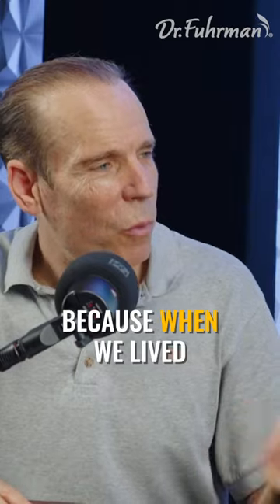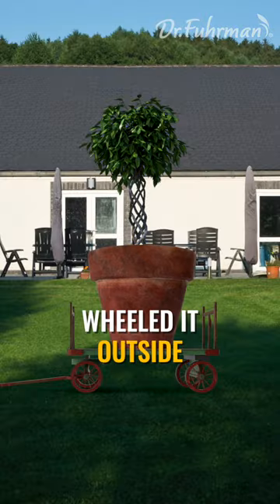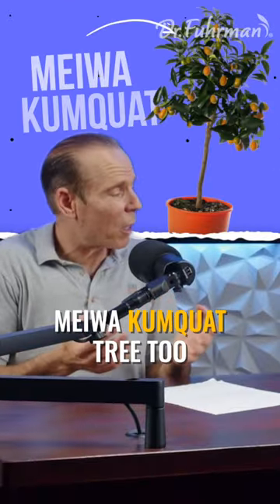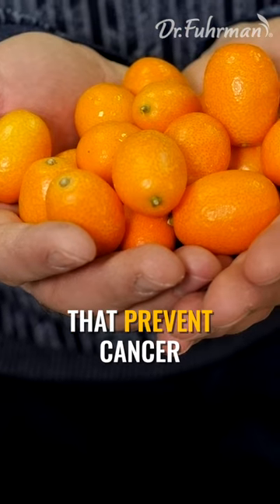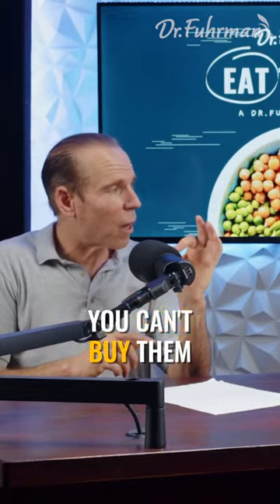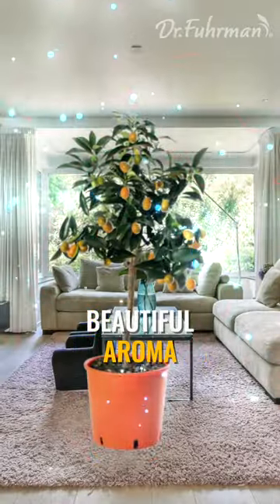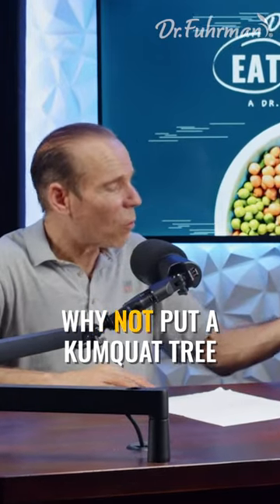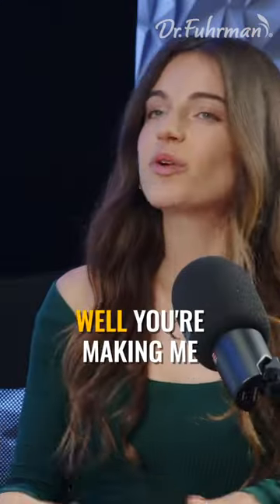🪴Grow Superfoods at Home: Fig and Kumquat Trees | Dr. Joel Fuhrman